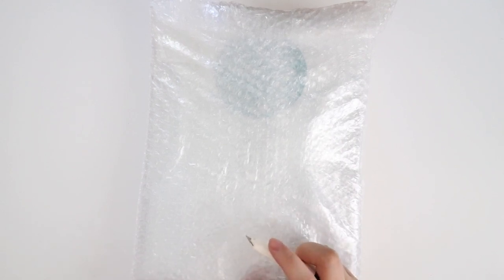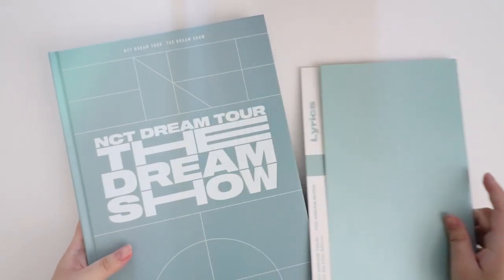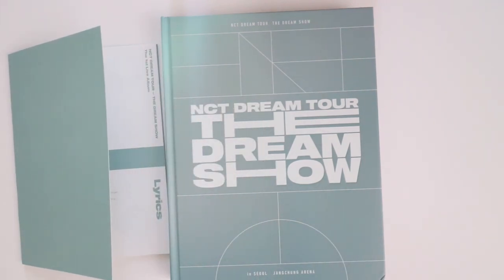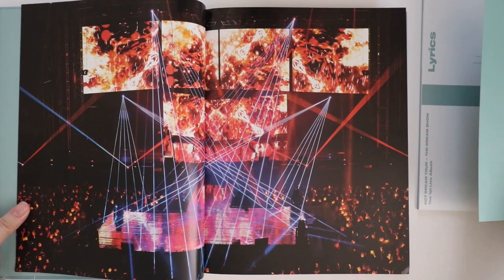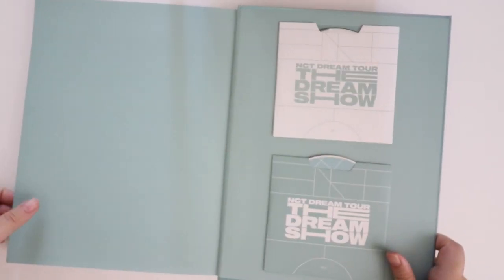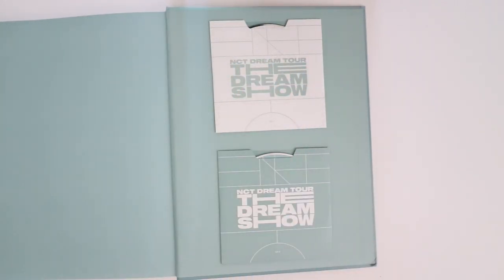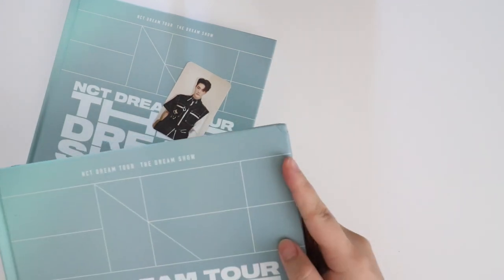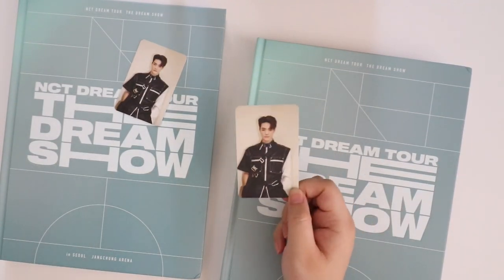Unboxing ☆ NCT DREAM 엔시티 드림 THE DREAM SHOW Photobook + Live Album CD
Seriously in disbelief with how pretty these photos are. Also wanted to continue to talk about what's going on in the world.. things have been getting quieter from a few weeks ago but that doesn't mean the problems are gone. We should continue to educate ourselves and continue to speak up. Simple actions like signing petitions can help a lot and it doesn't take much time! If you aren't able to donate there are many creators on youtube that are donating their revenue, so I recommend watching their videos! Stay healthy and safe everyone!!

Bought from: Synnara

✨Selling Instagram: strwbrrrymlk2
✨Doll Instagram: smbabytown